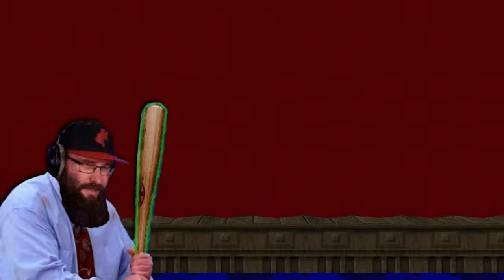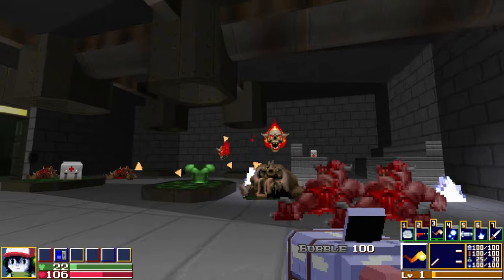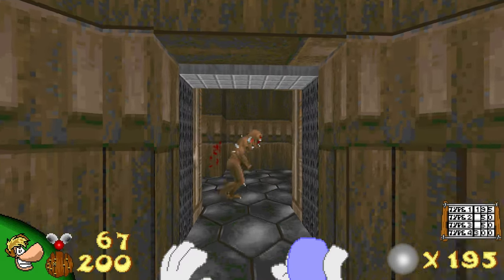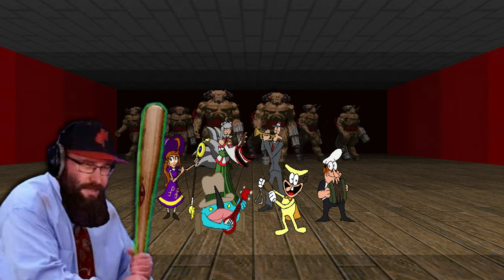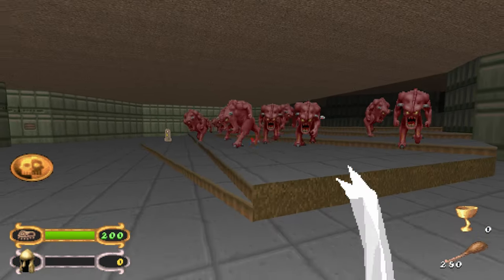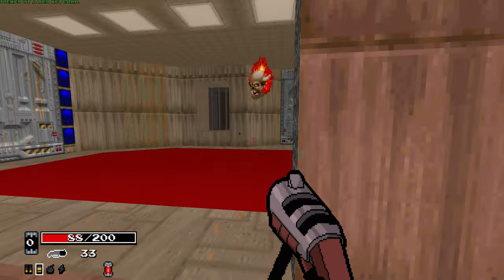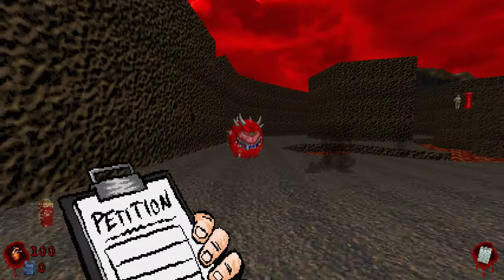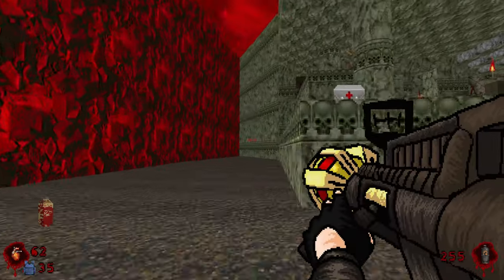EVERY Class In Doom Bring Your Own Class: Just Sign The Damn Petition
Part 5/?
Ahh heck nobody reads this anyway.